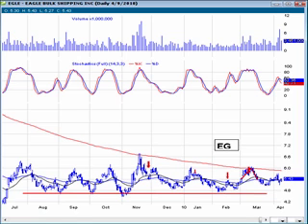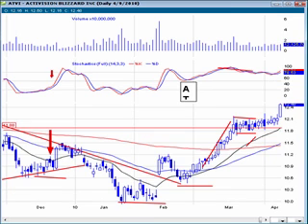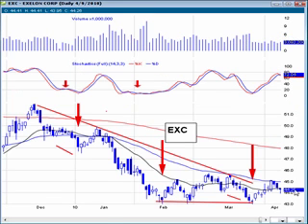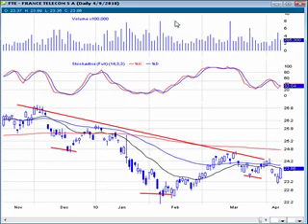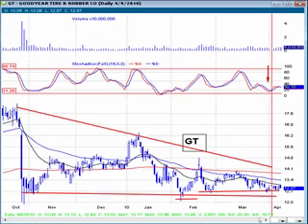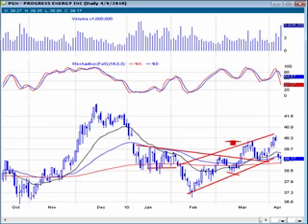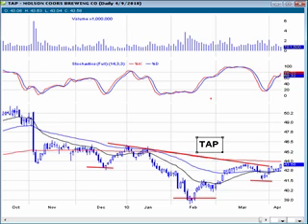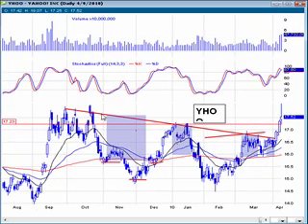DayTraderRockStar's 10 for 1000 Watch List review part 2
The alert system works on your mobile phone iPhone, or android, using an innovative method/app on your mobile device, basically turning your phone into a walkie talkie. DayTradingRadio.com 2019 Legal Disclaimer and Full Risk Disclosure; part 2 of watch list review DISCLAIMER